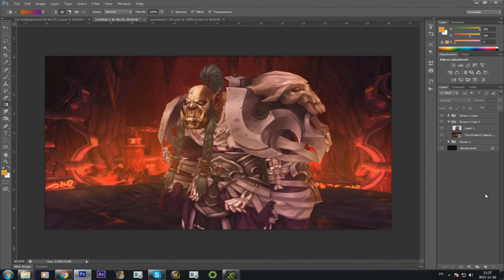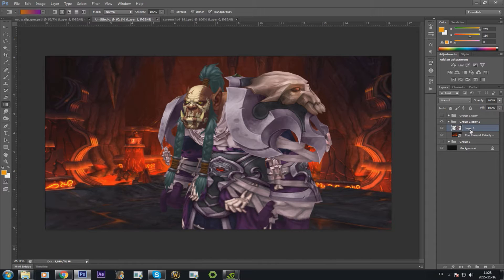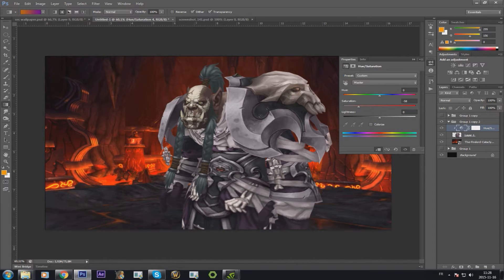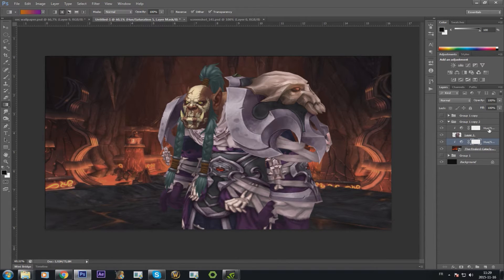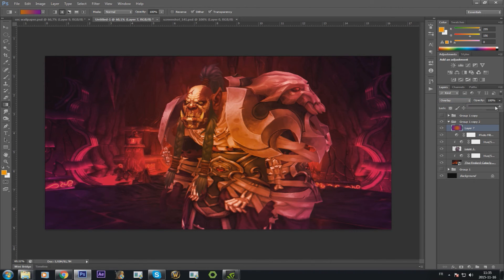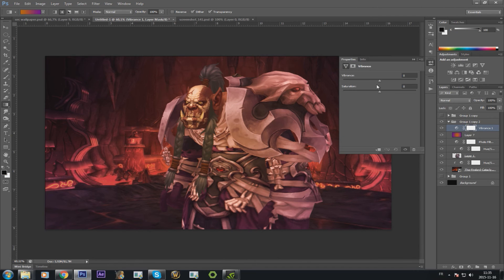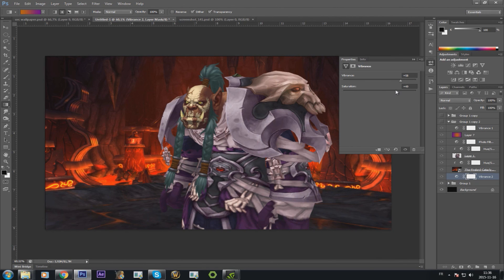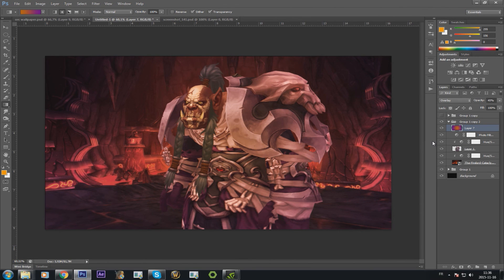[HD] Color correction tutorial photoshop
Hey guys! in this tutorial I'm going to show you how to do some color correction on your background and on your character so that you can then start with a good realistic base color wise for your wallpaper.

► Approaching Nirvana - Fade Away